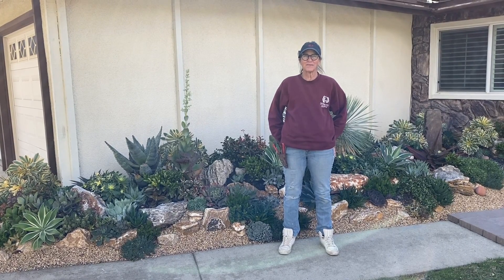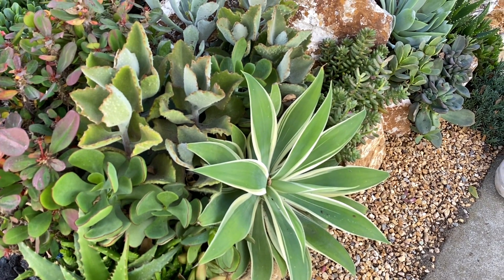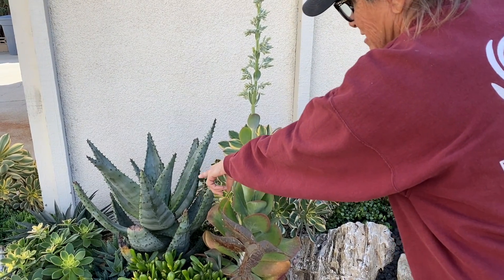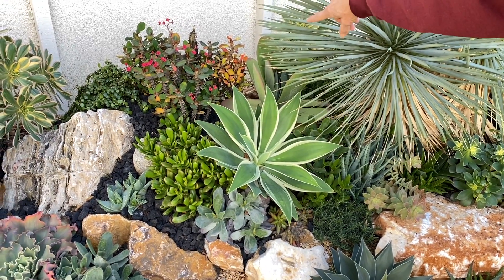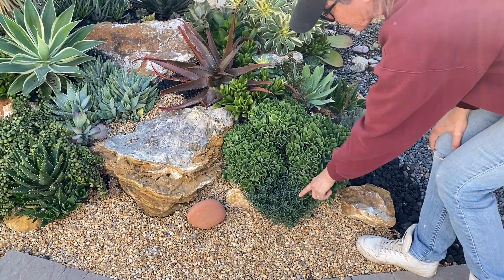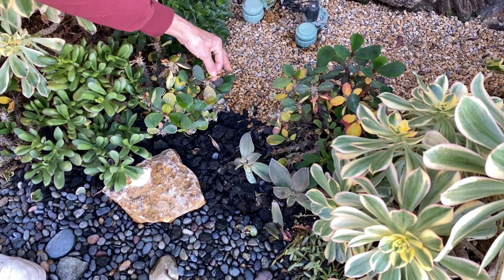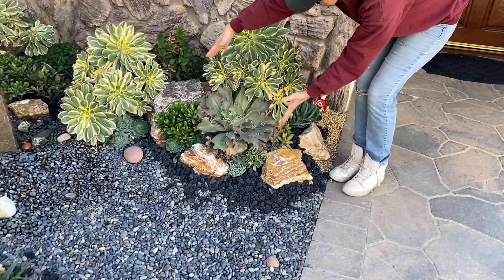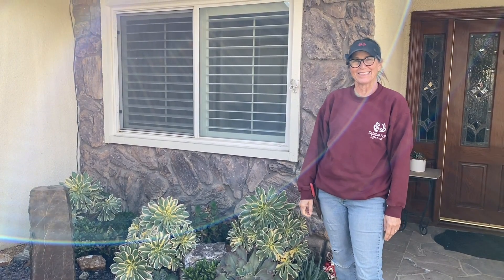Maintenance Tips for Your Winter Succulent Garden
I was up in LA for a consultation today and had to stop and see my son and his family in Claremont. Their garden has held up very well these past few months. Remember to move things around in the garden to keep the balance. It’s okay if something outgrows it’s place, dig it up and find a new home for it. Be brave, succulents are forgiving and kind. Happy gardening everyone!